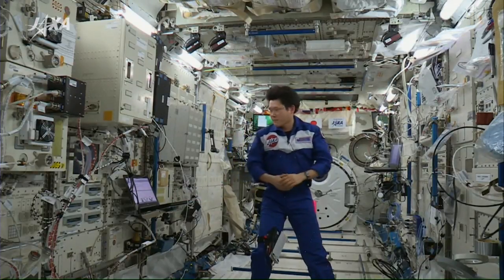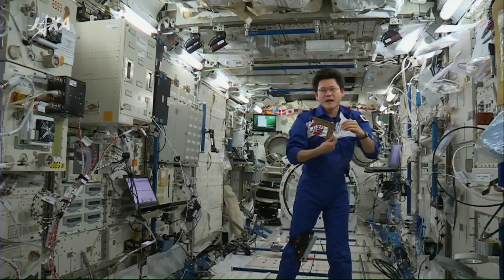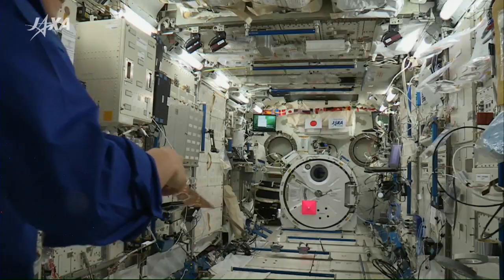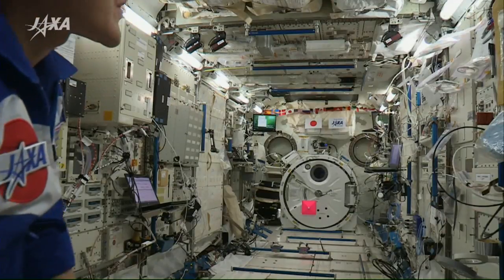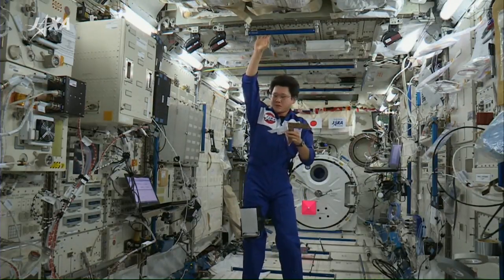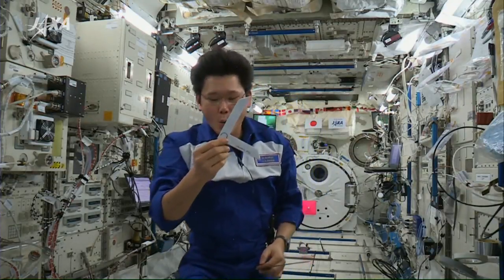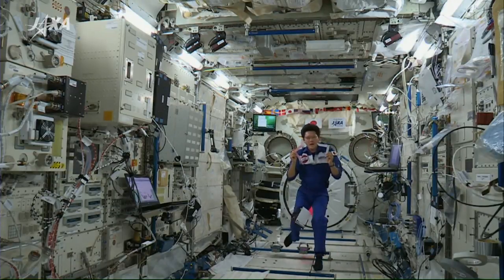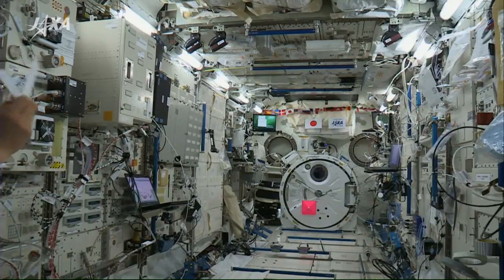Paper Boomerang experiment in space (Singapore/Indonesia)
JAXA astronaut Norishige Kanai testing out a paper boomerang experiment that was suggested by Singaporeans and Indonesians.
VIDEO: JAXA/NASA